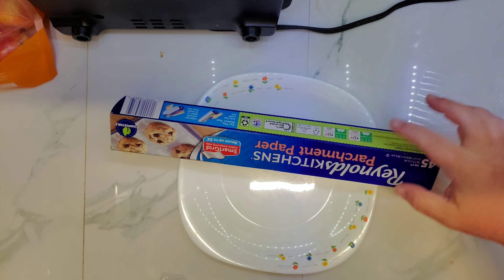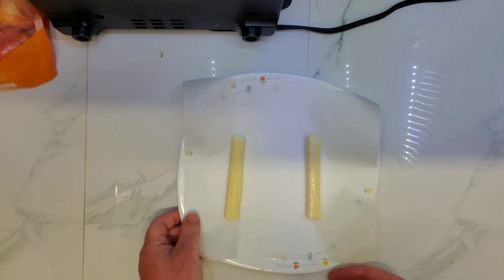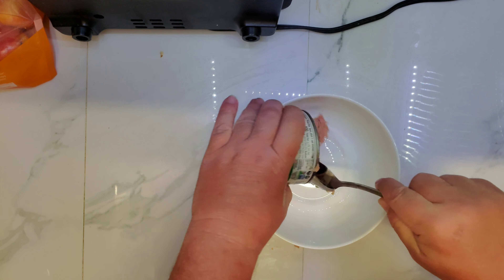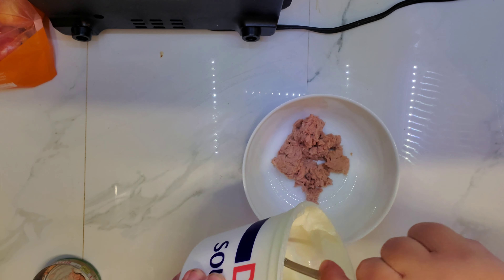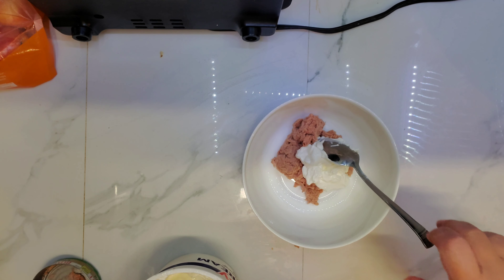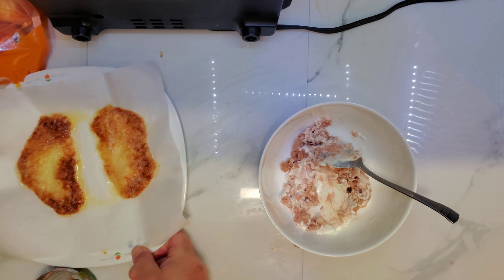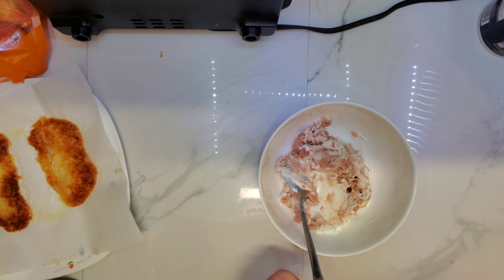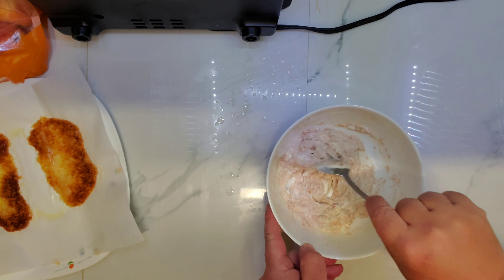How to Make TUNA ON CRACKERS. KETO RECIPE! Good for parties!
Tuna salad on cheese crackers recipe.
keto diet easy breakfast ideas

Low carb, keto diet friendly

Ingredients:

can of tuna
sour cream (healthier than mayo)
salt
lemon
cheese sticks
picked slices

My infrared oven:

Butter Dish with Clear Lid:

Cheap Keto Stcks, USA:

Earl grey tea:

Raspberry Black Tea:

This is my sweetener:

My plastic infrared oven:

Glass Electric Tea Kettle:

Bacon grease stainless can with strainer:

Best American paper napkins:

My favorite Macadamia nut oil:

My Sous Vide (water oven):

My blender:

My Electric Water Kettle, 34 oz:

My countertop electric infrared stove (burner):

My favorite coconut oil:

My favorite coconut flour:

beef Tallow( beef lard):

12 inch tweezers:

Self stirring mug:

Countertop Rotisserie Oven:

Sous vide from the video, water oven:

Ketoandme.com